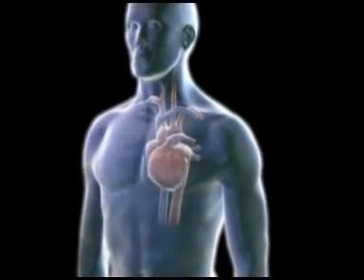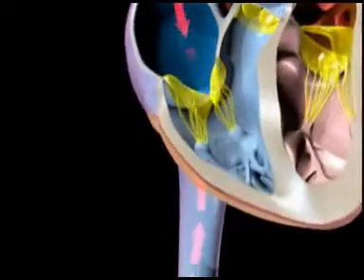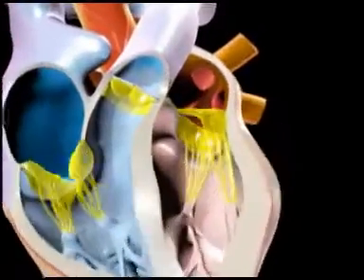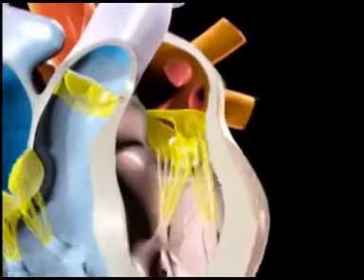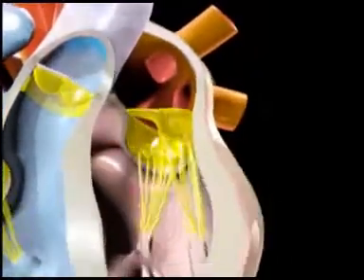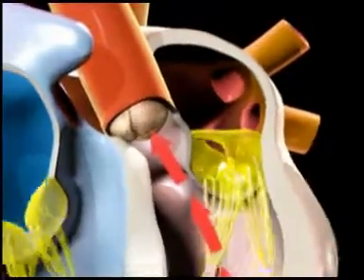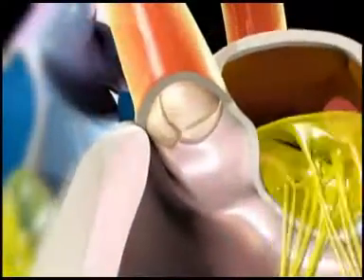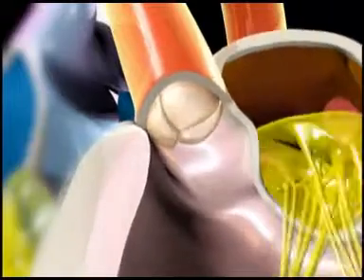Cardiac Cycle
this will show how the cardiac works and functions